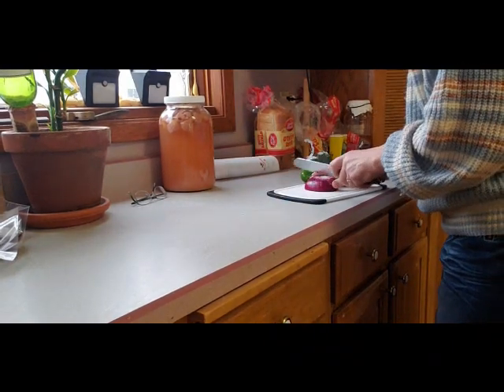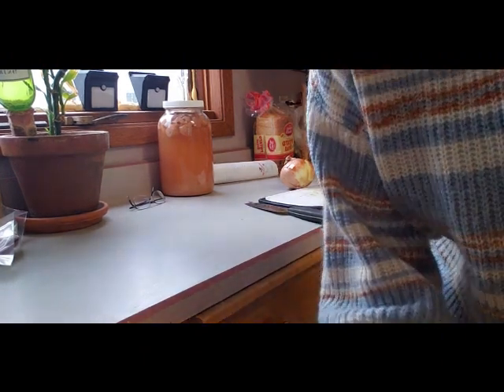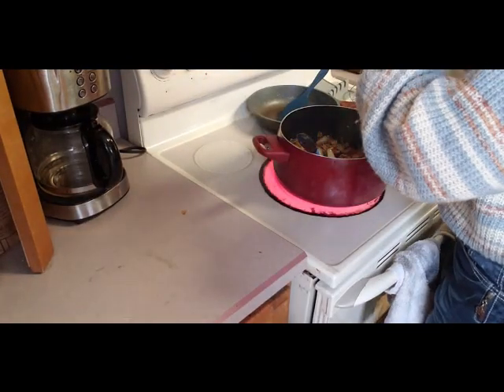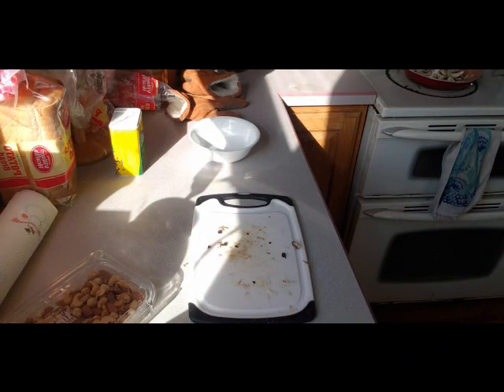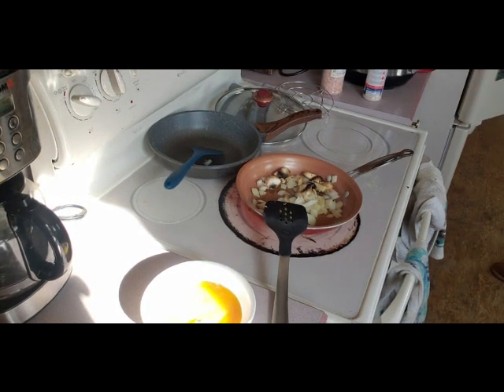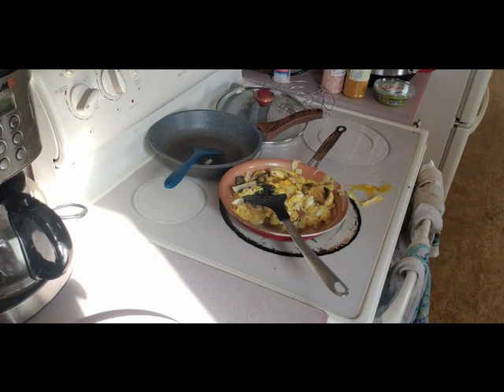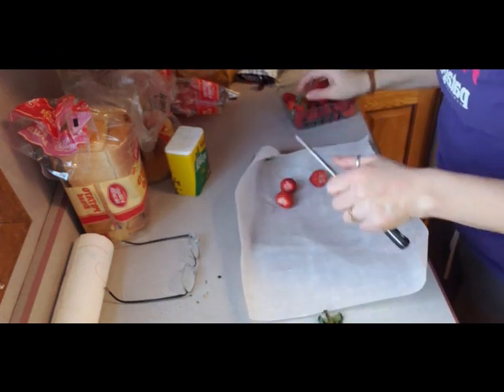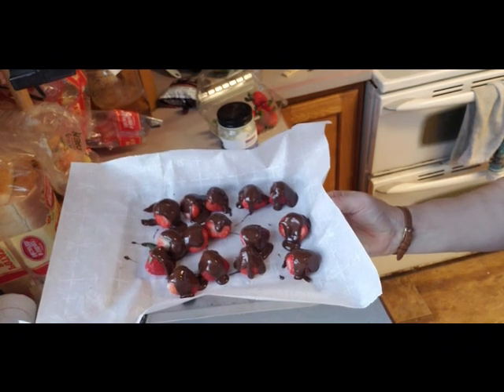Tasty dinners & dessert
Join me as we make some great weekend meals & a strawberry dessert.